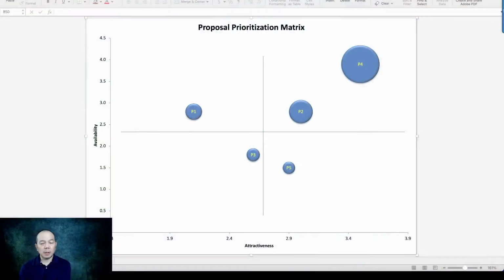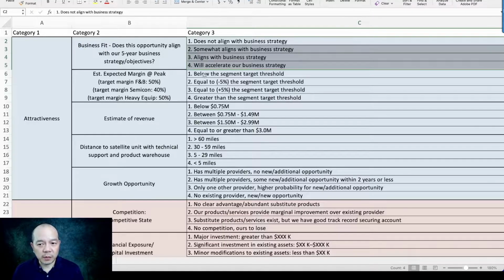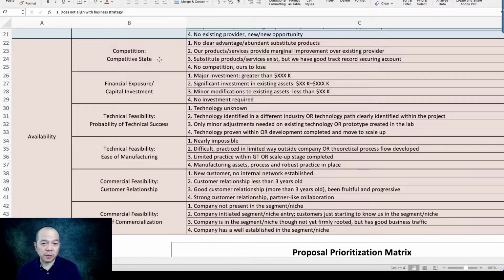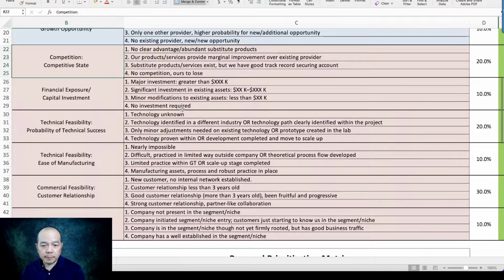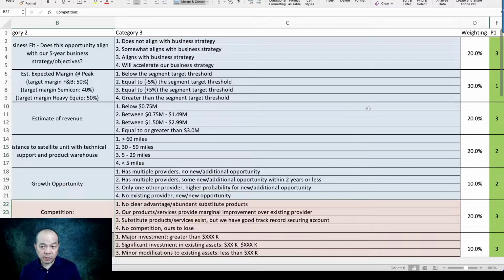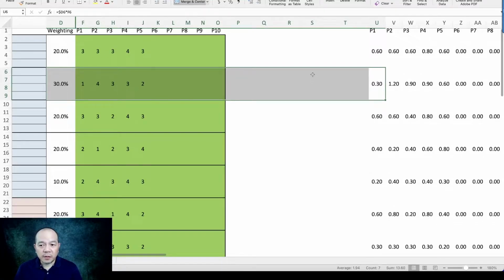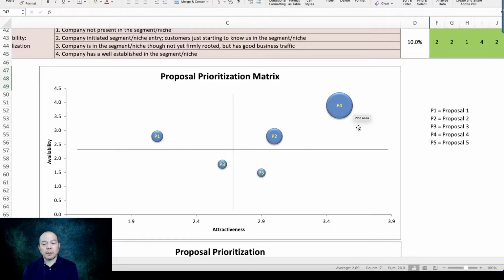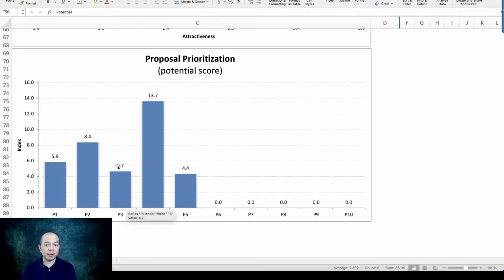Build a tool using Excel to qualify, prioritize, and rank your RFP/proposals.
Sharing how to build a tool to manage your RFPs. The tool will help score the incoming RFPs, providing quantitative justifications to proceed or decline an RFP. The key is to build this as a team, not in silo.